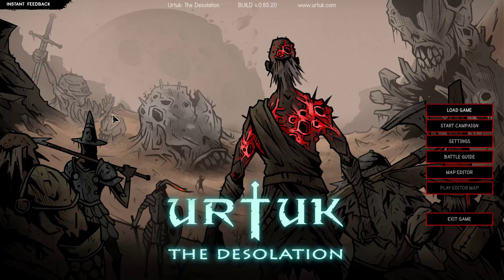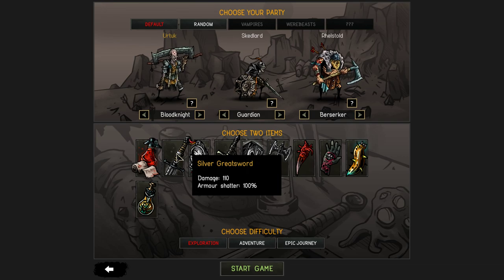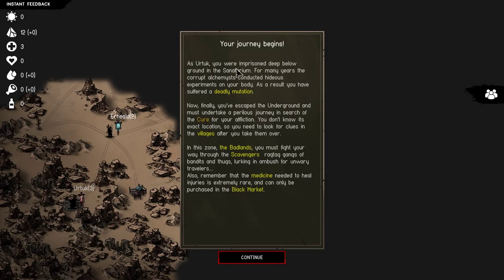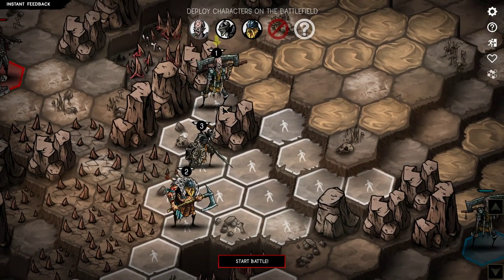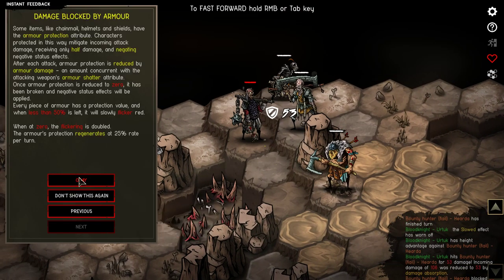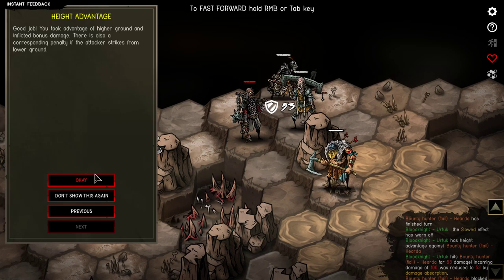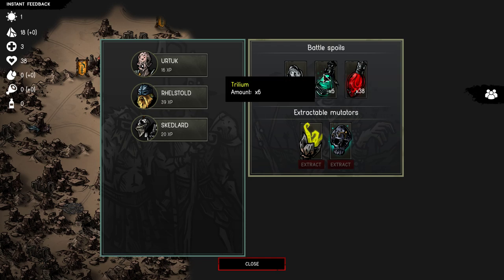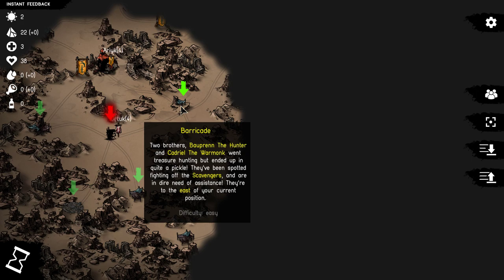Urtuk: The Desolation Let's Play 1 | A New Beginning!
Urtuk: The Desolation has released today! Let's start a new game, this time as a blood-thirsty leaper.

Urtuk is an open world, tactical turn-based RPG in a low-fantasy setting. Guide your band of adventurers through the ruins of an ancient world. Recruit new followers, loot the corpses of your fallen foes, and do your best to survive in this harsh and unforgiving realm.